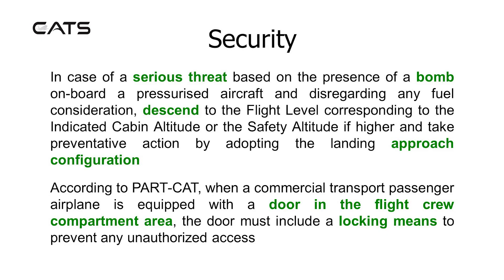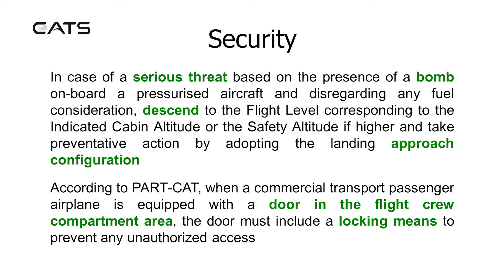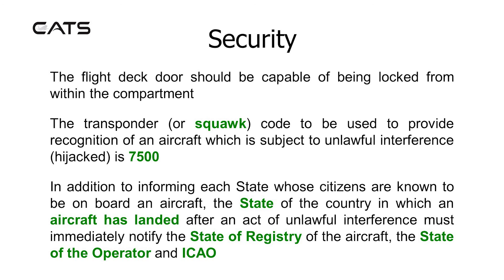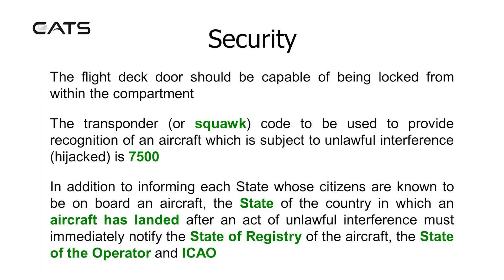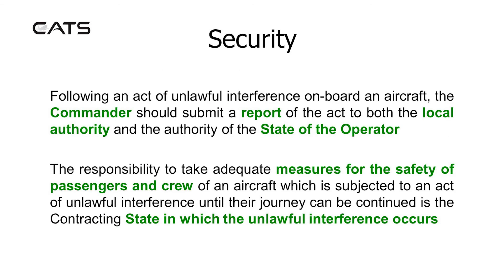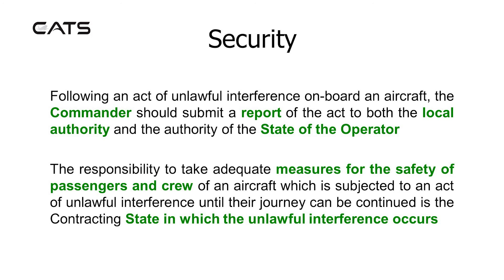CATS ATPL Operational Procedures - Security